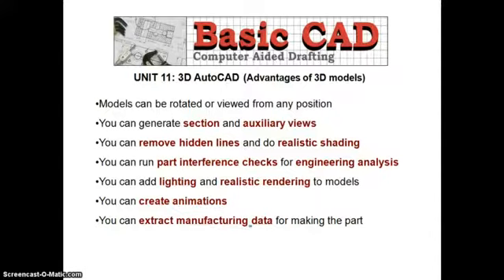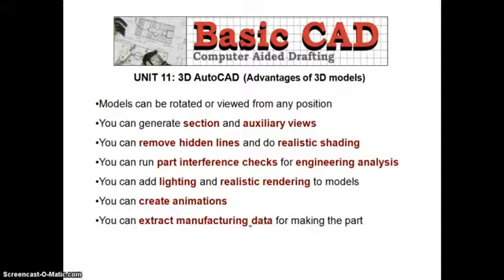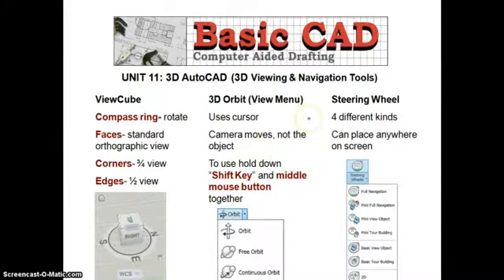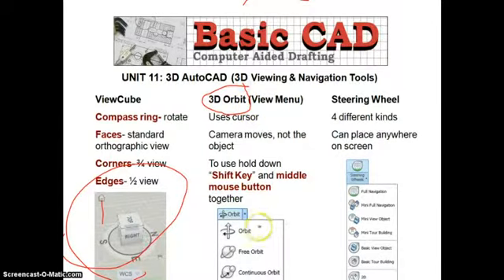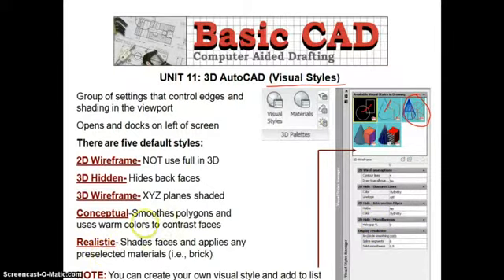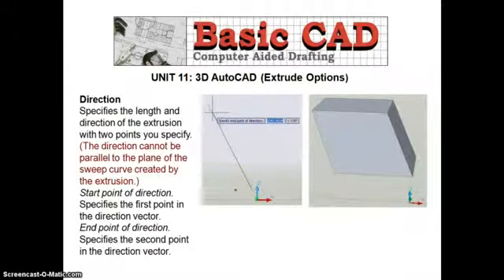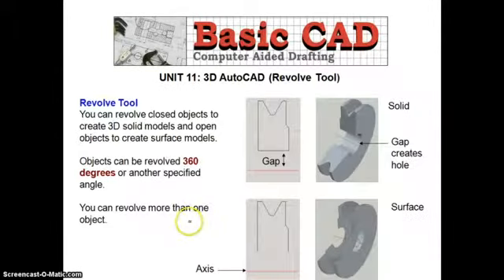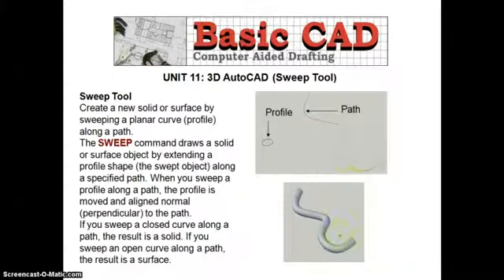Basics of AUTOCAD 3D